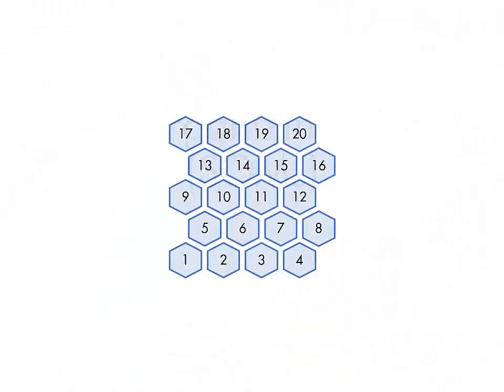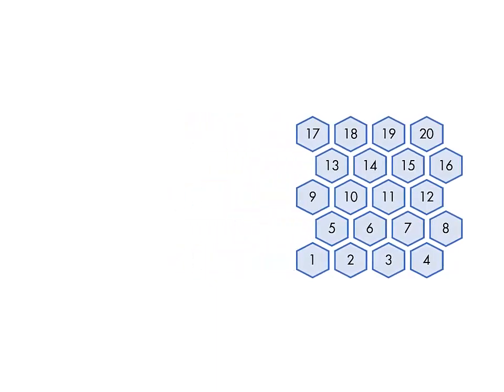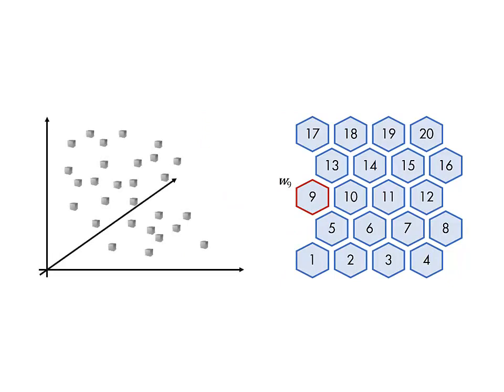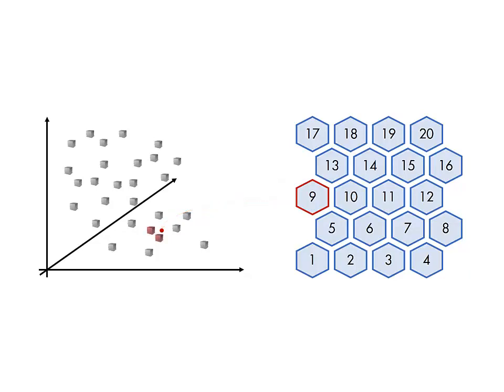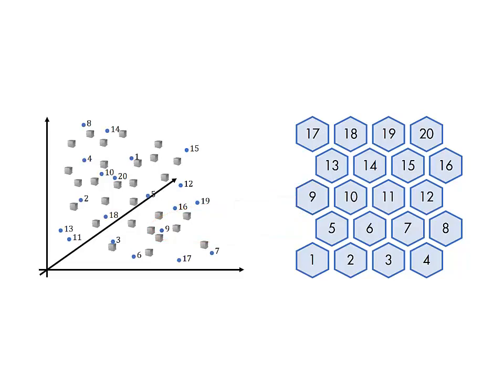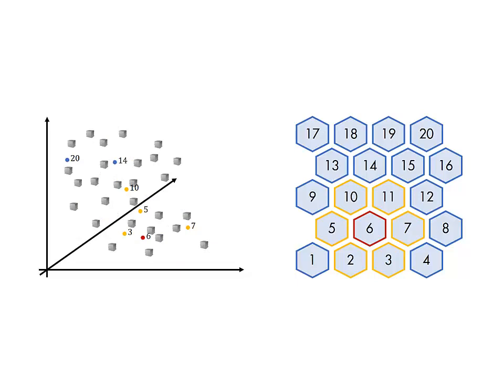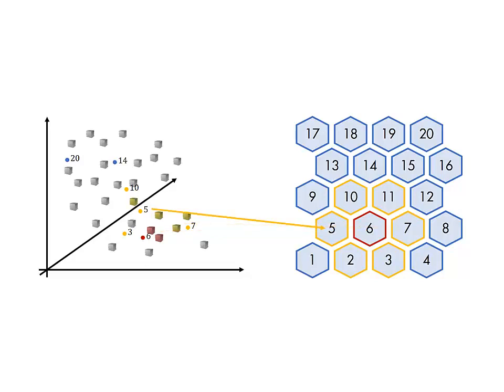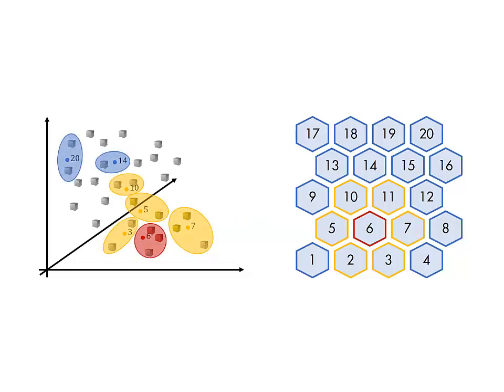MATLAB skills, machine learning, sect 19: Self Organizing Maps, What are Self Organizing Maps